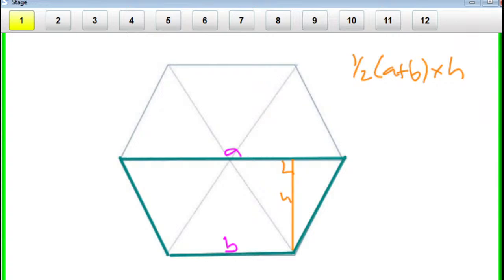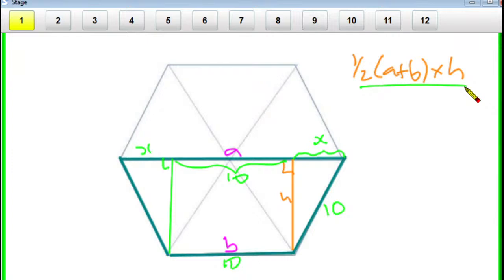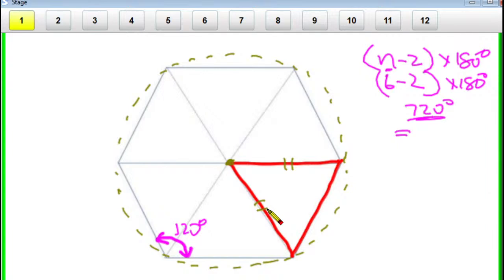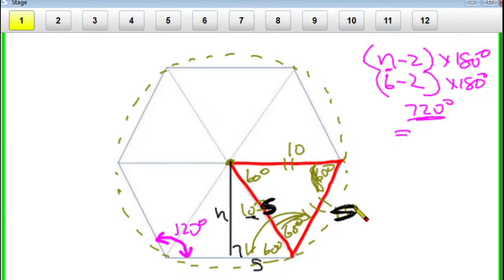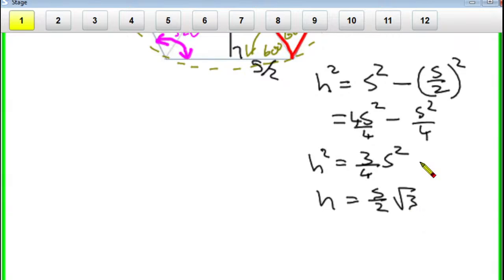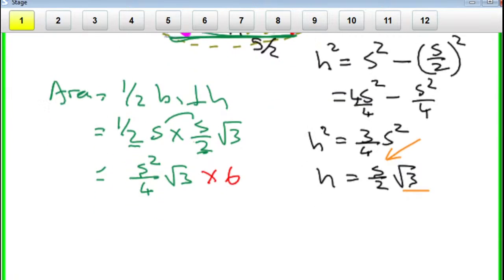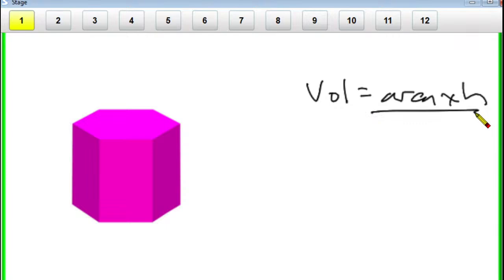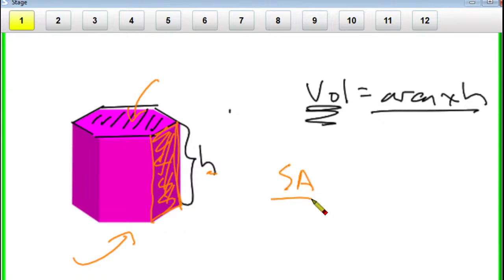HomeworkHelper 19 03 2021_3